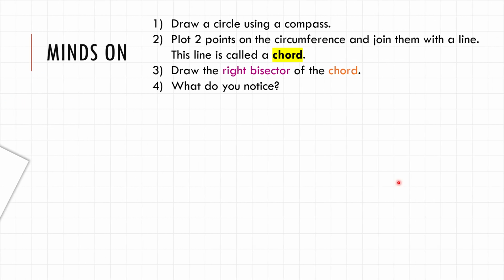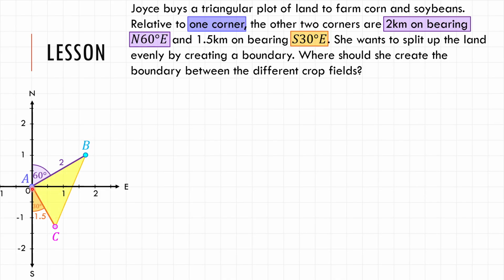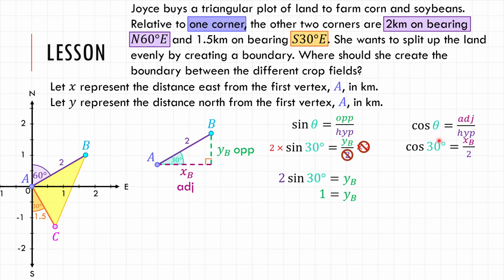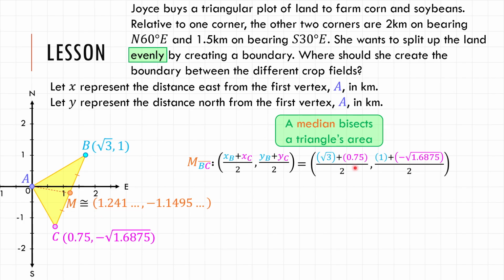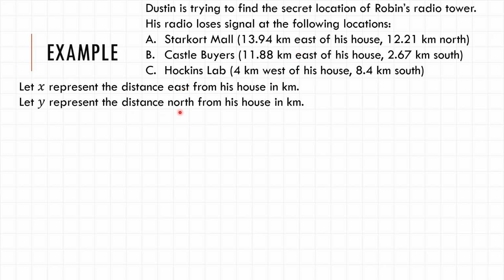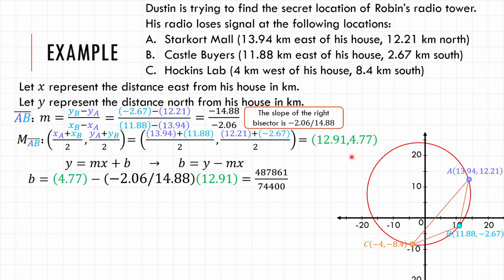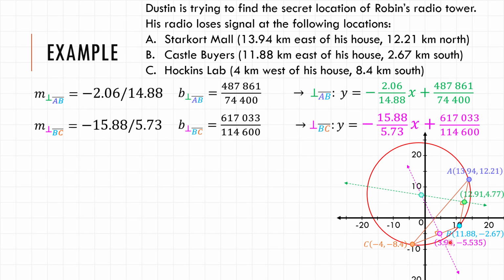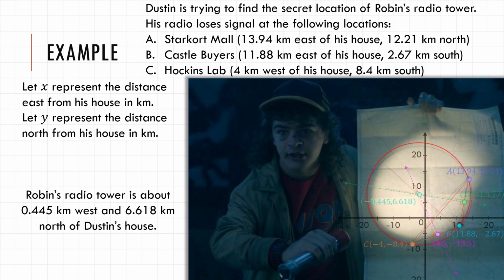B3.3 - Solving Problems Using Properties of Geometric Figures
In this video, you will verify, using algebraic techniques and analytic geometry, some characteristics of geometric figures.